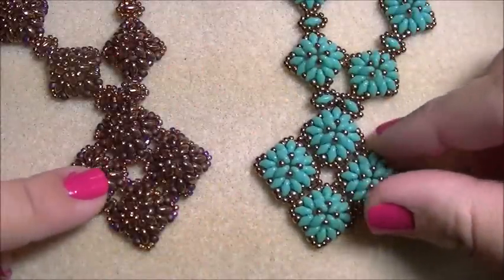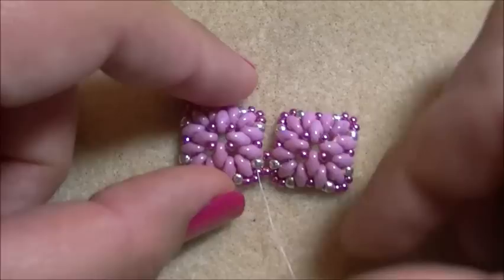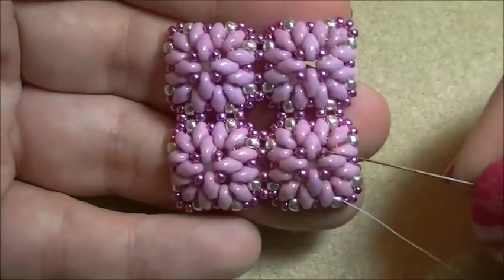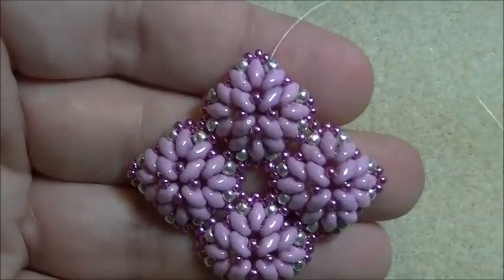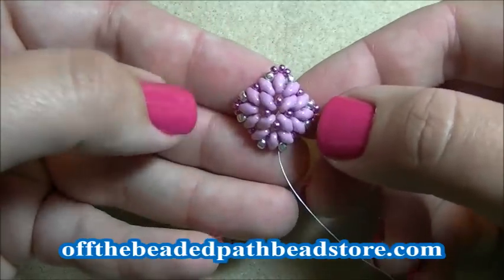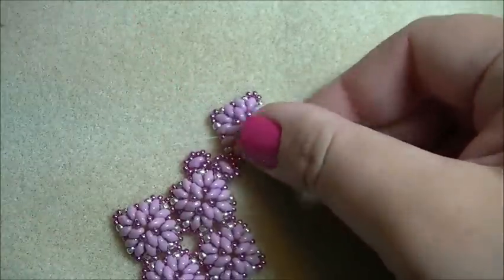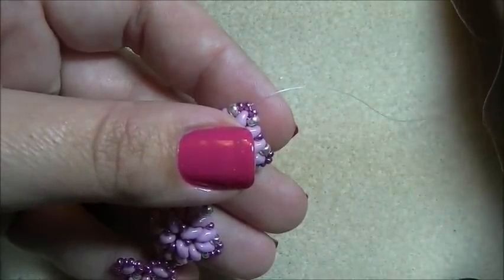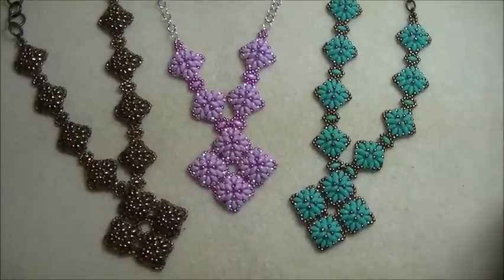Corundum Necklace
Kelly from Off the Beaded Path, in Forest City, North Carolina brings you a another great project. Kelly shows you how to make a beautiful necklace that goes with the pair of earrings using Super Duo beads from last week.  A great project for all jewelry makers. Kelly also has written patterns and kits available to purchase on Etsy.
Materials needed for this project are:

200 - Super Duo Beads
96 - (8/0) Seed Beads
5 Grams - (11/0) Seed Beads
1 - Clasp
9 yards -  6lb Fire Line
2 - (4 inch) pieces of Chain
4 - Jump Rings
1 - Size 12 Beading Needle